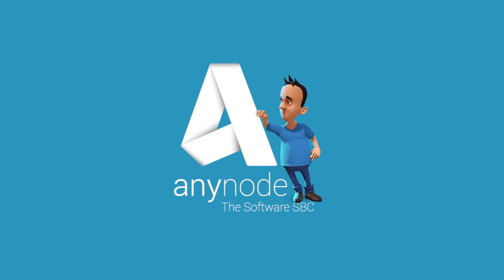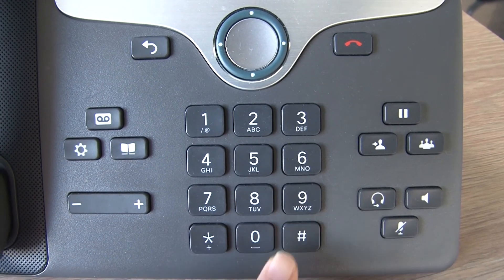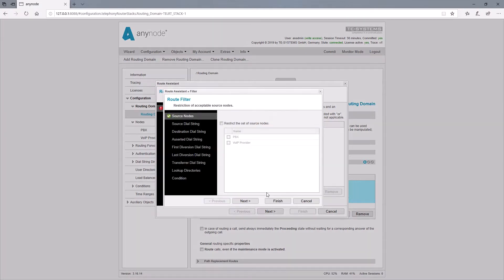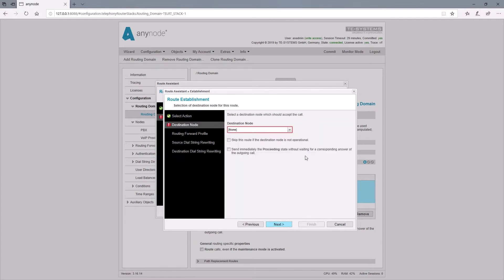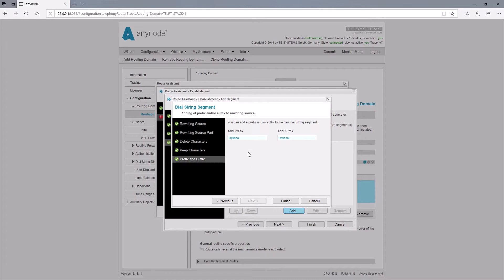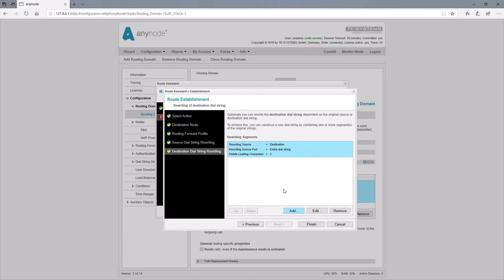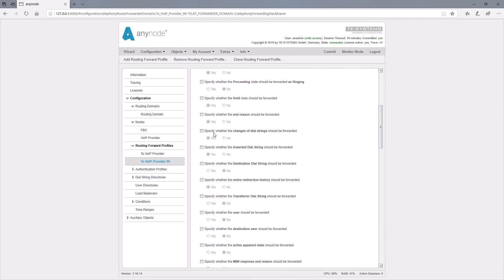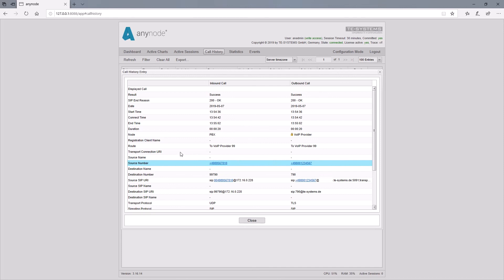anynode 26 - Source Dial String Rewriting (engl.)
00:00 Introduction with a practical example
01:55 Route assistant: define route filter
02:32 Route assistant: define establishment
05:10 Edit route table
05:41 Edit telephony forwarding
06:37 Call test in monitor mode

In this episode of our anynode video tutorials,
we invite you to sit back and watch as we share with you more about how to use a specific destination number to change the source phone number.

In our following application example, we want to give employees of a company the opportunity to distinguish between each call, whether they want to send their extension or alternatively the main number or even a service number when making a call out to the provider.